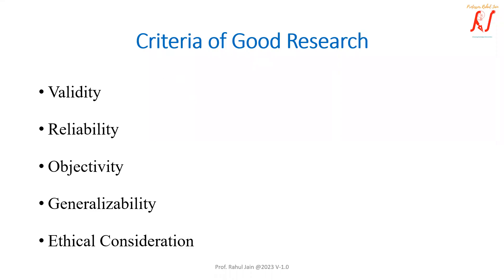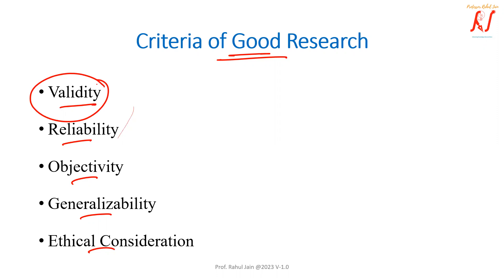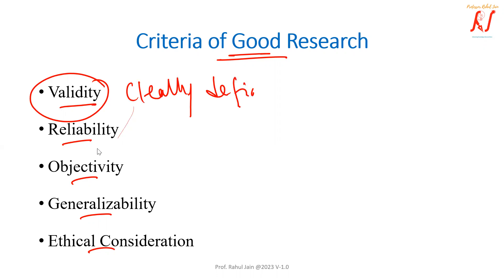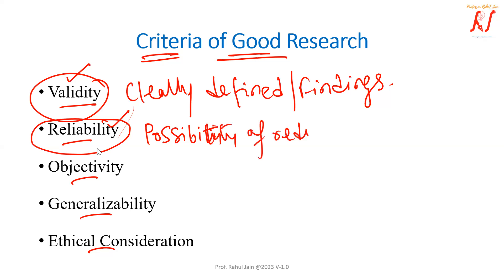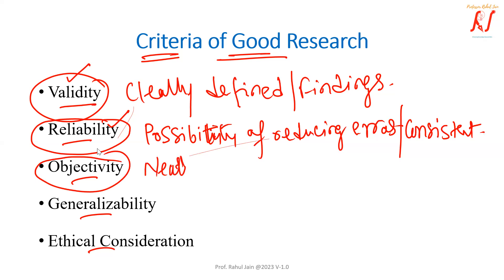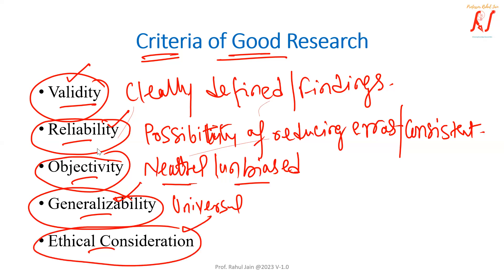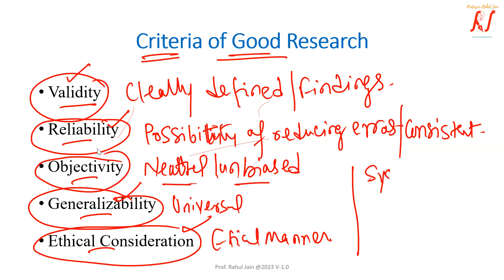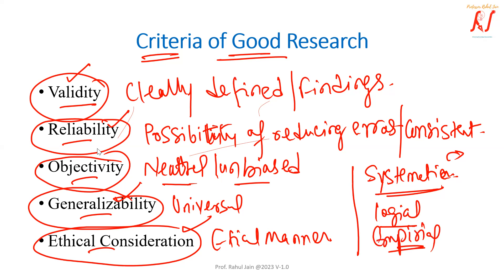Criteria of Good Research | Qualities of Good Research | Research Methodology | L - 13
Do you know about good research criteria while doing any research study. It is important for every researcher to understand the basics of this to make their study systematic, logical, emirical and replicable.